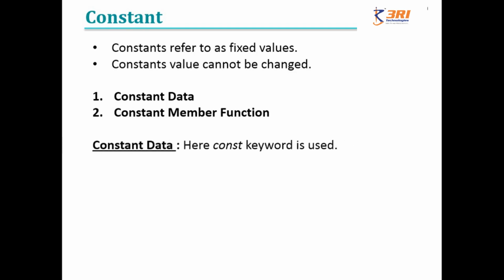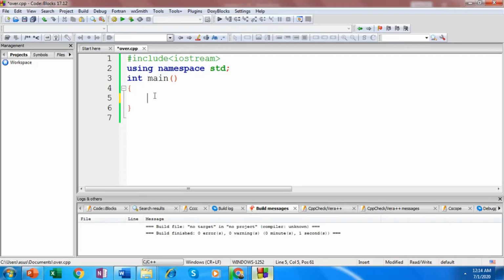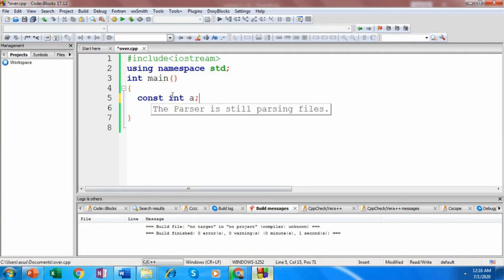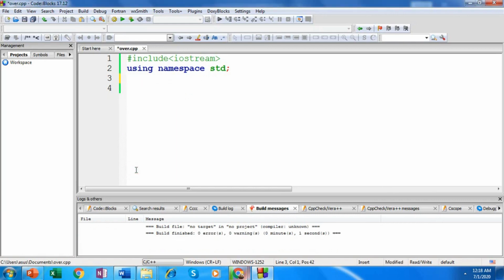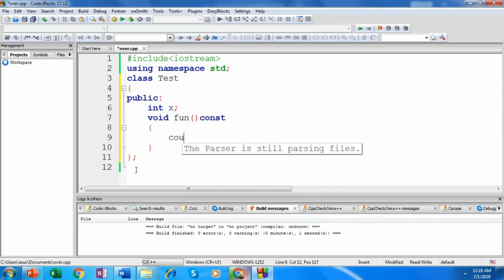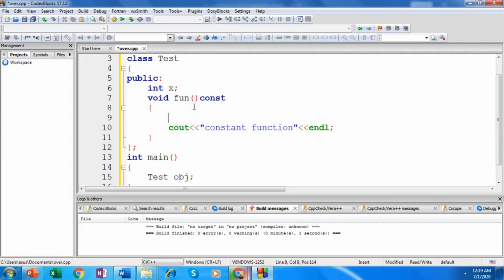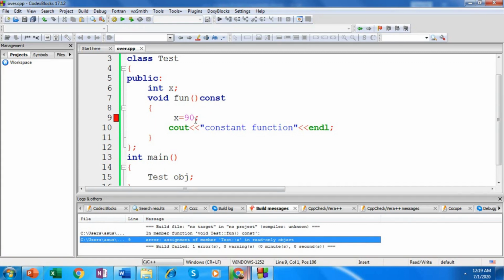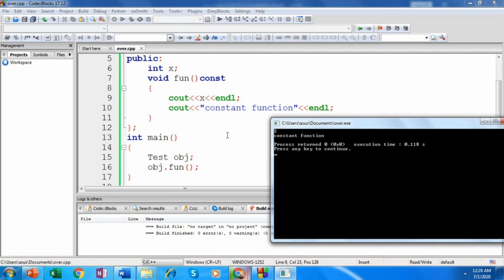Constant in C++ | Constant Member Function in C++ | Constant Members in Class | 3RI Technologies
In this C++ Tutorial, you will learn what is exactly Constant in C++ .
This Constant in C++ video will help you understand Constant Data, Variables, functions, and how to use them. The Constant in C++ video consists of below topics:

00:10 Constant
00:22 Constant Data
00:33 Constant Member Function
01:15 Program for Constant Data variable and Constant Member Function

Passing Argument to Functions in C++ | Call by Value in C++ | Call by Reference in C++

Static Variable in CPP | Static Data Member in C++ | Static Function in C++ | Static Class Object

new and delete operator in C++ | Dynamic Memory Allocation in C++ | Deallocation of Memory in C++

Constructor And Destructor in C++ | Copy Constructor in C++ | Deep Copy and Shallow Copy in C++